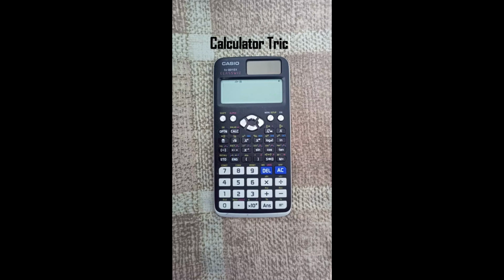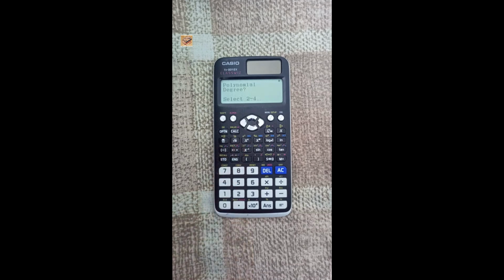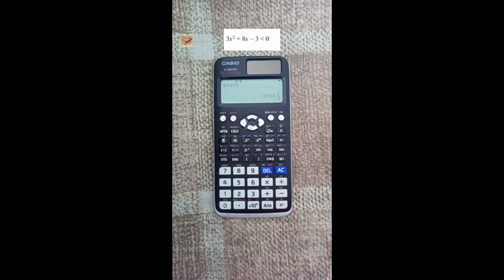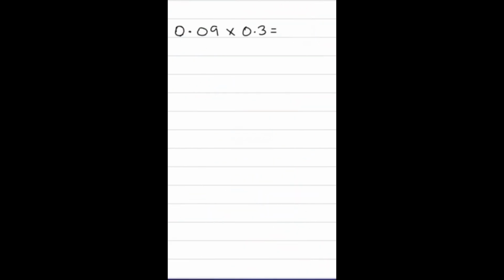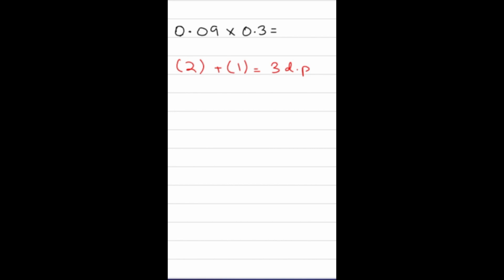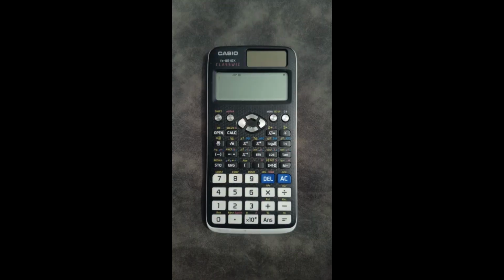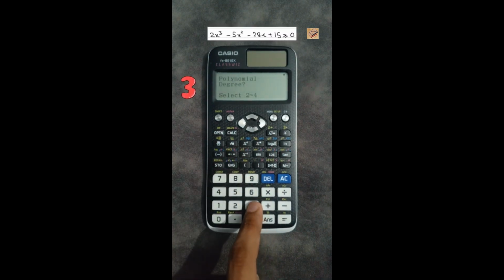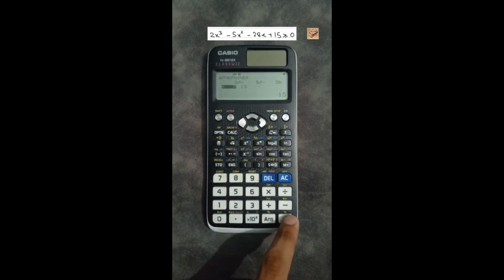All November’s Educational Highlights in One Video !!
Welcome to Expert Explains !!

As a passionate educator, I aim to make learning accessible, engaging, and fun for everyone.

O/A levels Tuition Available!

Grades:

A Levels: 3As
O levels: 4A* and 4As

Hi, I'm Basim, and I'll be teaching O/A Level students. I have 3 years of teaching experience. I believe that hands-on learning makes the subject easier to grasp. My goal is to make the subject thrilling and accessible for everyone. I will teach students in a friendly, interactive environment to simplify complex concepts. My classes are centered around active participation, where students are encouraged to ask questions and engage in discussions.

O/A level Subjects:

1. Maths
2. Add Maths
3. Physics
4. Chemistry

00:00 Part 1
00:53 Part 2
01:53 Part 3
02:35 Part 4
3:30 Outro